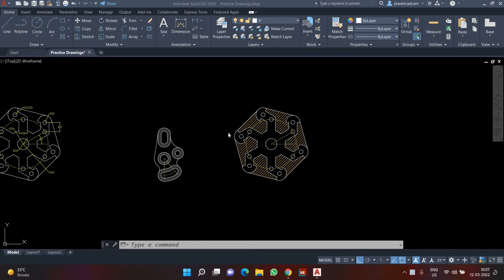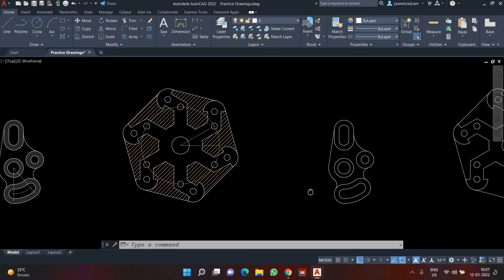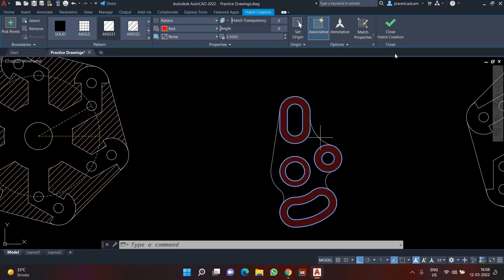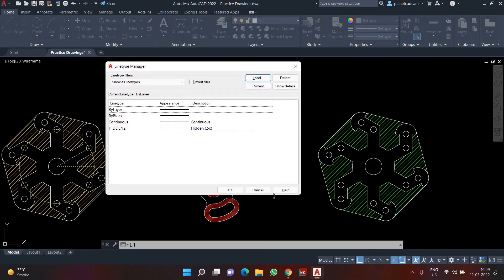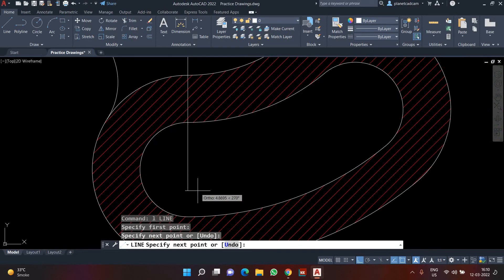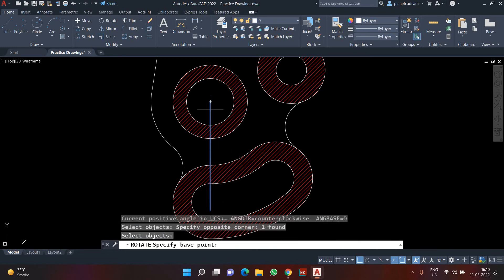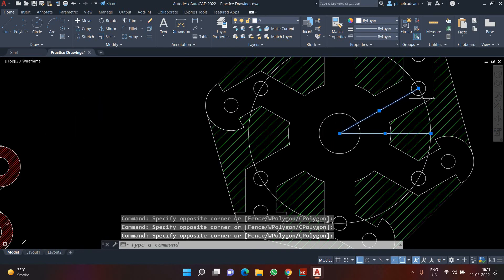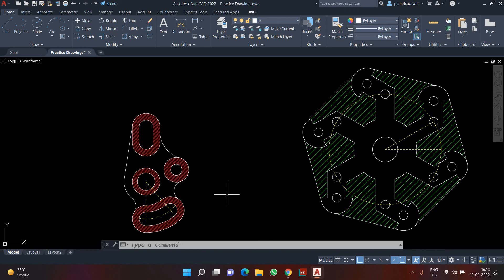AutoCAD Basic Tutorials for Beginners | Part 18 of 28 | Solution for Assignment 8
In this AutoCAD Tutorial for beginner video series, you will learn about AutoCAD from scratch.

The video will start with the basics and will gradually introduce you to the Draw tools, Modify tools, Drawing management, and Annotation tools.
After each session of this series, you will be assigned a practice drawing that will prepare you for the industry and increase your skills and productivity in AutoCAD.

For Learning other software like
SOLIDWORKS
AUTODESK POWERMILL

Chapters :
00:00 - Intro
00:18 - Diagrams
04:48 - Outro